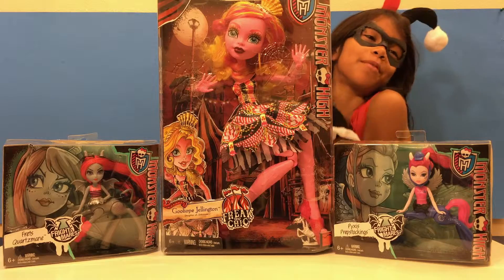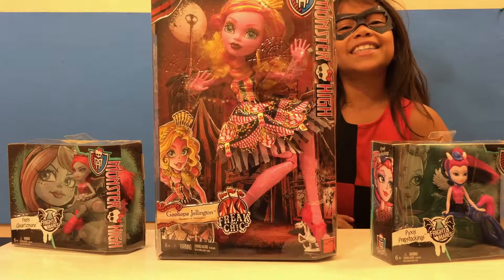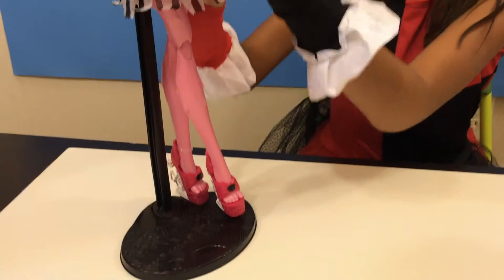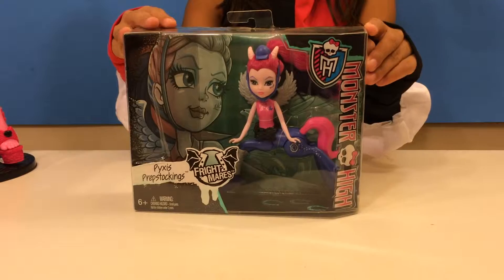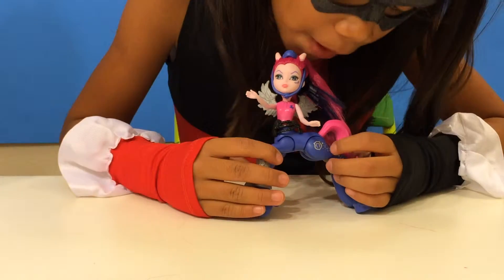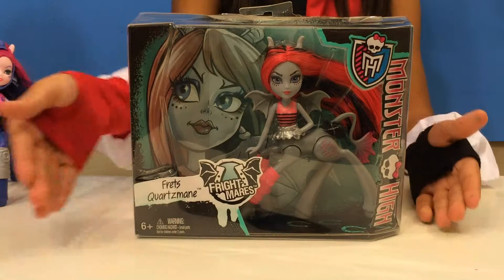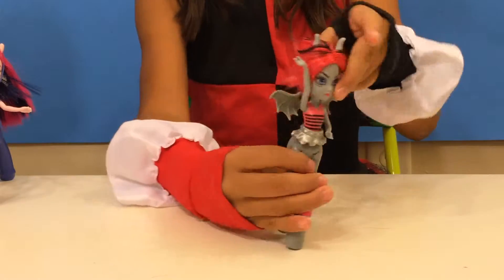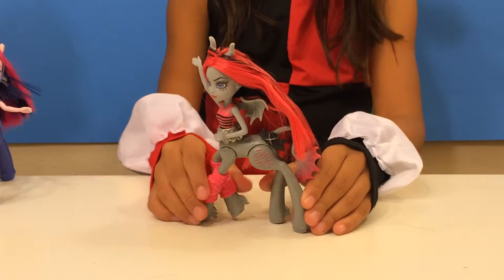Harley Quinn Opens Monster High Fright-Mares and Gooliope Jellington Doll - All About the Toys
Join Harley Quinn and the opening of Gooliope Jellington giant doll!! We also open new Monster High Collection Dolls Fright-Mares Pyxis Prepstockins and Frets Quartzmane!!!